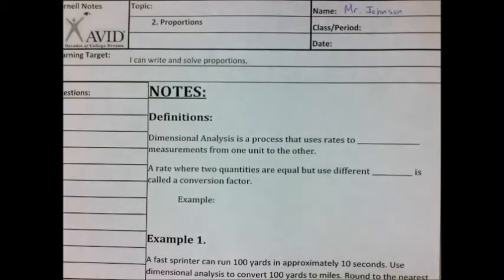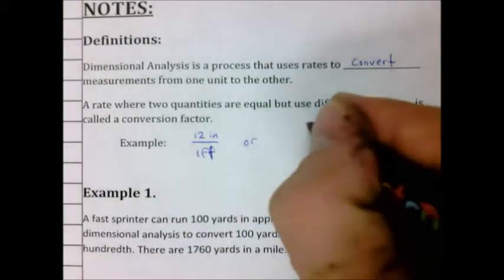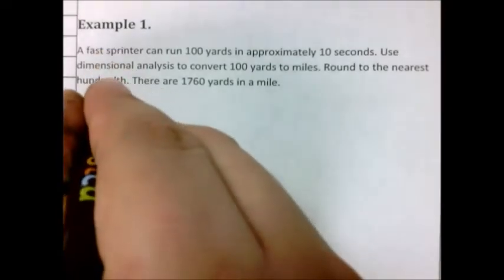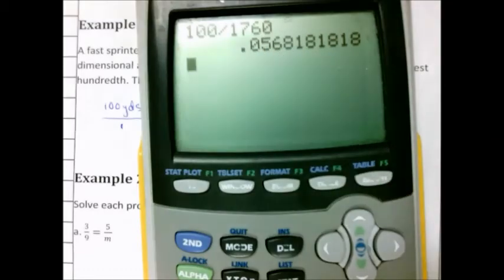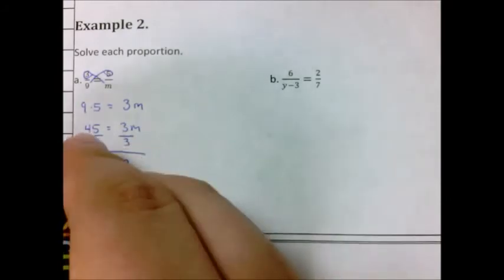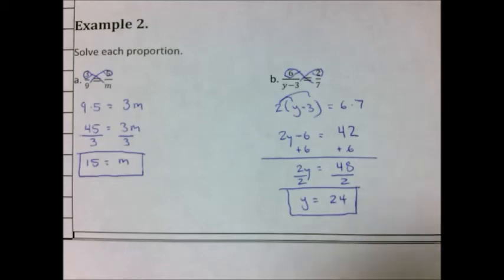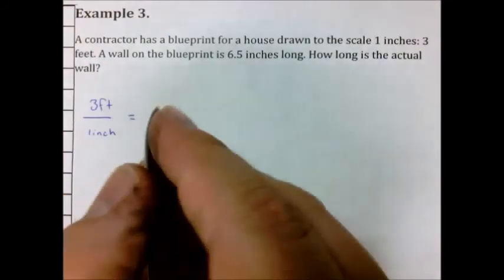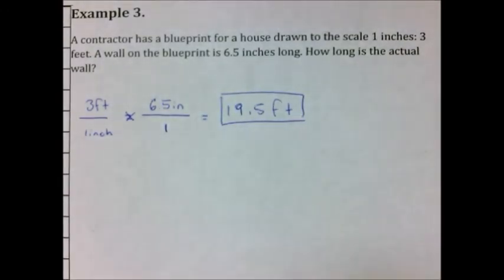2. Proportions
In this video we take a deeper look at proportions and how to convert real life situations.